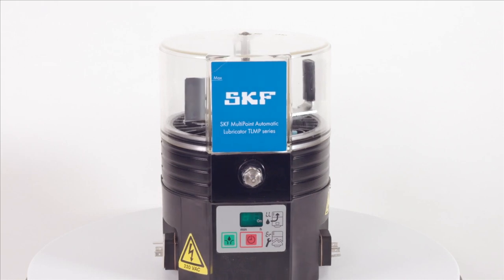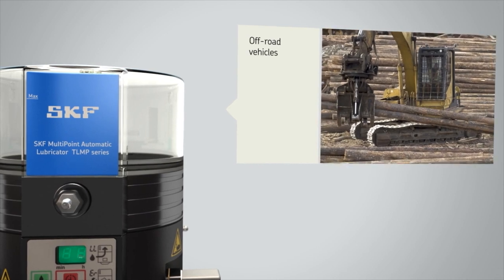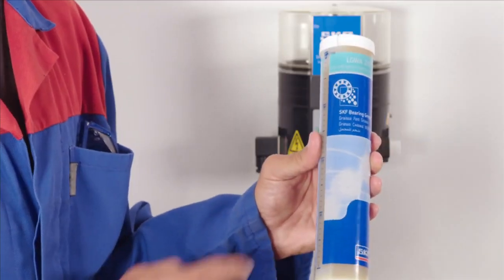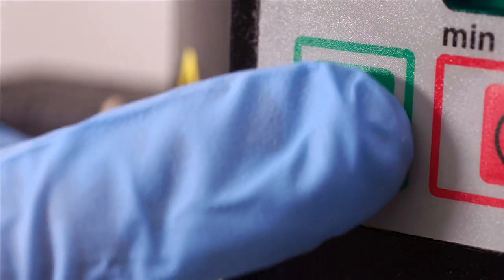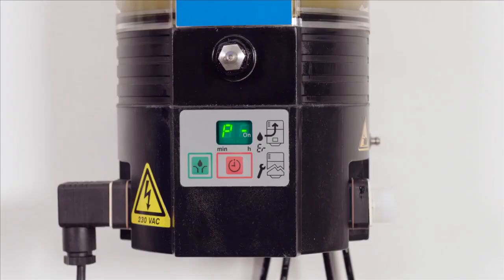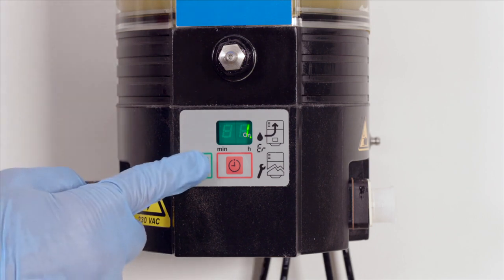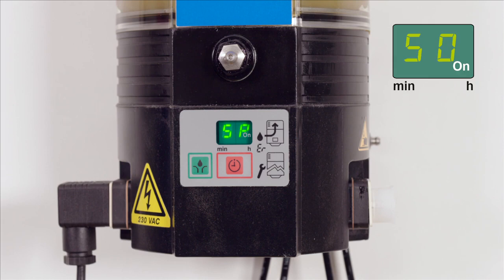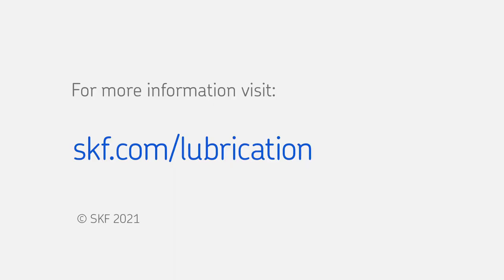SKF Multi point automatic lubricators TLMP series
Multi point automatic lubricators
Reliable relubrication of multiple lubrication points
The SKF Multi point automatic lubricator TLMP series is intended for reliable relubrication of multiple lubrication points. This sturdy automatic lubrication system is packaged as a complete kit, including the lubricator, required tubing and connectors. Designed to supply from one to eighteen lubrication points, the TLMP series features pluggable outlets and is easy to install and program via its keypad with LED display.

Featuring a reservoir capacity of nearly one litre, this versatile lubricator has a stirring paddle to prevent grease separation, making it suitable for more lubricants. With its high IP protection rating, the durable TLMP series is vibration resistant, withstands equipment washdowns and prevents contamination ingress. Also, the unit enables machine steering to temporarily disable lubrication by removing power.

Features & benefits

Easy to install and program
Complete kit
Suitable for one to eighteen lubrication points
Low-level and malfunction alarms; remote notification possible
Machine steering by removing power
Available in versions with different voltages
Developed for industrial applications, as well as agricultural and off-road vehicles

Designation
TLMP 1008 / TLMP 1018

Number of lubrication outlets
TLMP 1008 1–8
TLMP 1018 1–18

Suitable grease consistency
NLGI 2, 3

Maximum pressure
205 bar (2 970 psi)

Maximum distance length to lubrication point   5
 m (16 ft)

Dispense rate
0,1 - 40 cm3/day (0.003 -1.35 US fl. oz/day) per outlet

Output pump element
Approx. 0,2 cm3 (per cycle), approx. 1,7 cm3 (per minute)

Reservoir size
1 litre

Useable reservoir volume
Approx. 0,5–0,9 litres (17–30 US fl.oz)

Filling
Via hydraulic lubrication fitting R1/4

Installation position
Vertical (max deviation ±5°)

Power Supply Connector
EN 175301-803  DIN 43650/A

Alarms
blocked feed lines, empty reservoir

internal and external
External steering
By disconnecting power supply

IP rating
IP 67

Lubrication tubes TLMP 1008
20 m (65 ft), 6 x 1,5 mm, Nylon
TLMP 1018 50 m (164 ft), 6 x 1,5 mm, Nylon

Weight
Approx. 6 kg (13 lb)

Ordering details 8 outlets
TLMP 1008/24DC 24 V DC (–20/+30%)
TLMP 1008/120V 120 V AC 60 Hz (±10%)
TLMP 1008/230V 230 V AC 50 Hz (±10%)

Ordering details 18 outlets
TLMP 1018/24DC 24 V DC (–20/+30%)
TLMP 1018/120V 120 V AC 60 Hz (±10%)
TLMP 1018/230V 230 V AC 50 Hz (±10%)